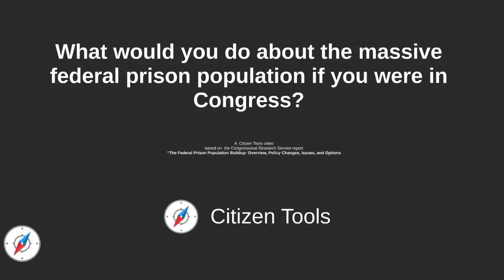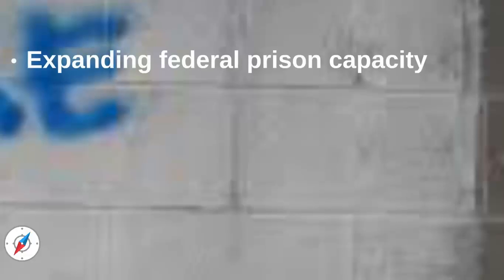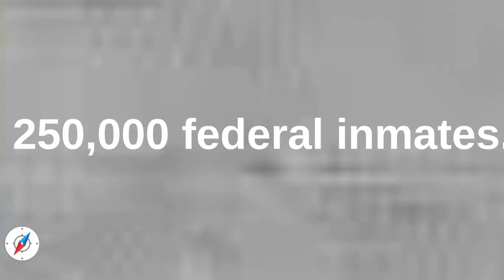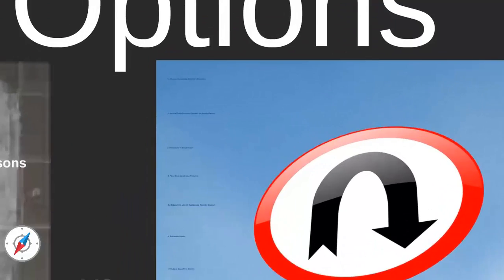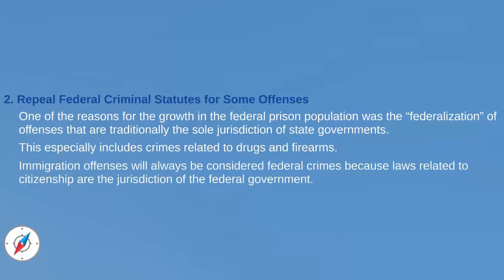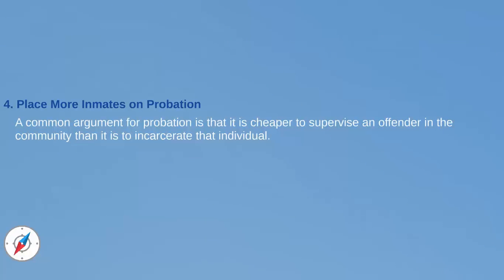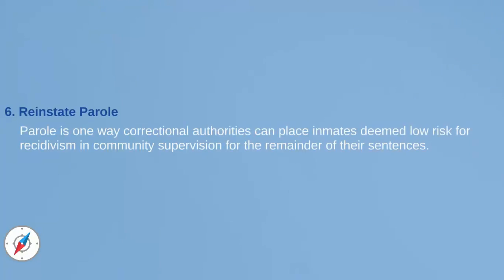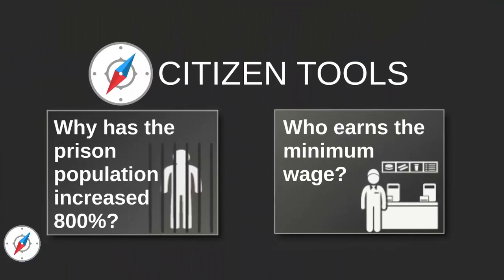How Can Congress Reduce the Federal Prison Population?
What are Congress' options for dealing with the massive federal prisoner population, which is expected to reach and astounding 250,000 inmates by 2018? This Citizen Tools video, based on a 2013 Congressional Research Service report, summarizes the policy options and asks: What would you do if you were a member of Congress?